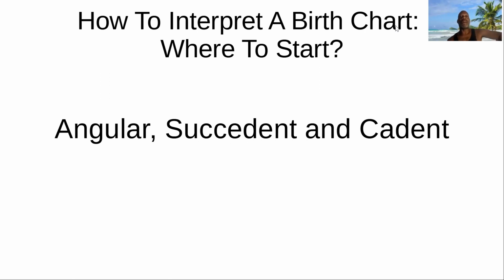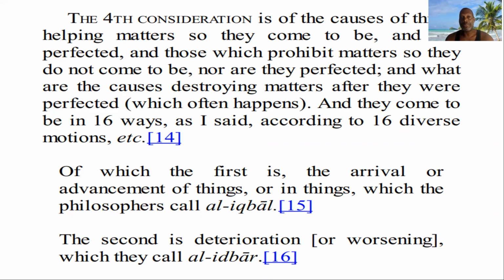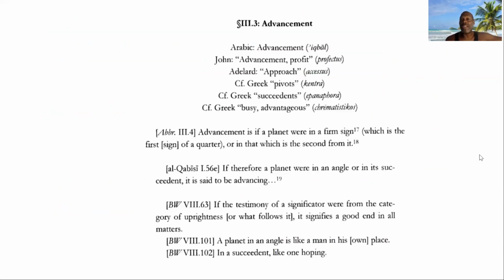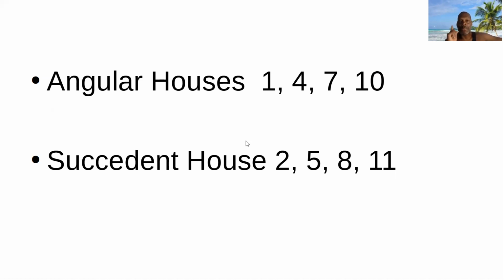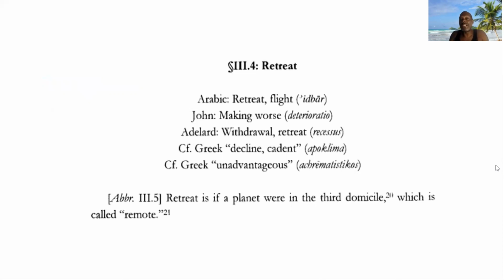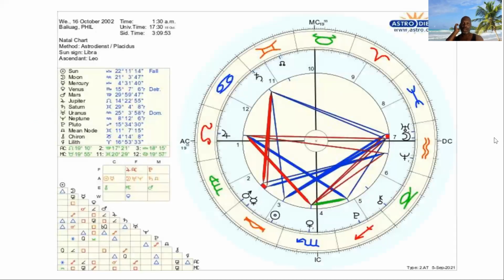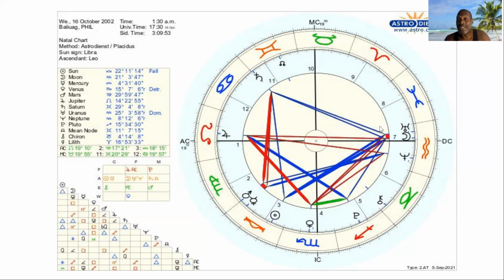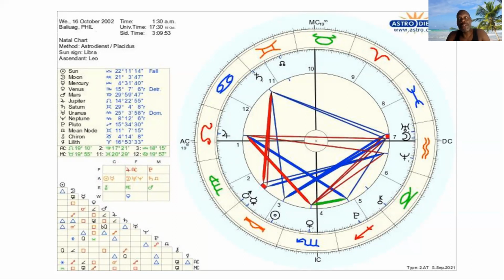How to Read a Birth Chart? ~ Angular, Succedent & Cadent Houses | Astrology for Beginners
How To Interpret A Birth Chart ~ How To Read a Birth Chart? | Astrology for Beginners

Angular, Succedent & Cadent Houses
In this video, I talk about how a planet can be in either a state of "advancement" or "retreat." Planets in a state of advancement have both their individual significations, and significations by house rulership projected forward.

This material comes from the 146 Considerations of Guido Bonatti. I'm working through the text in free weekly zoom workshops every Sunday at Noon PST.

I conduct a Free Zoom Astrology Worskhop every Sunday at Noon PST. Go to this page to participate in the workshops